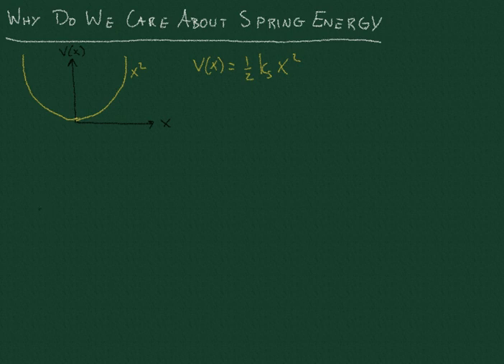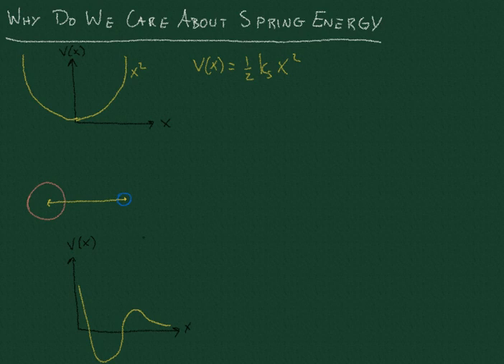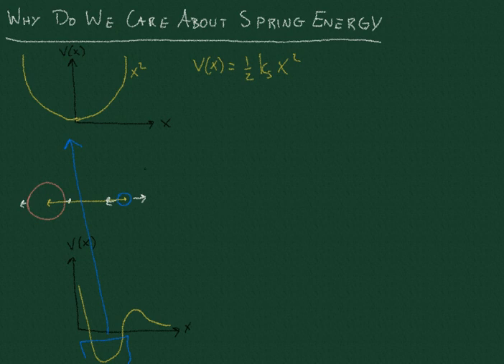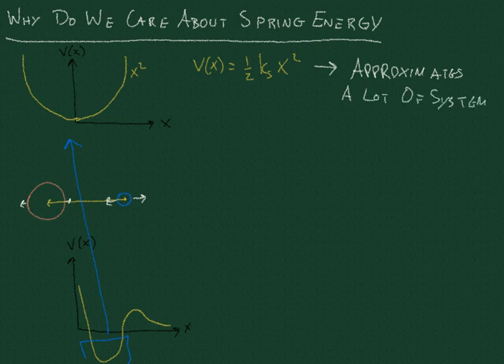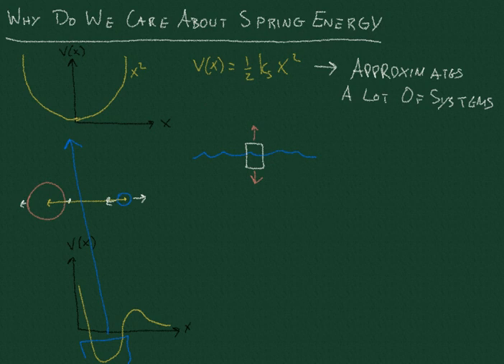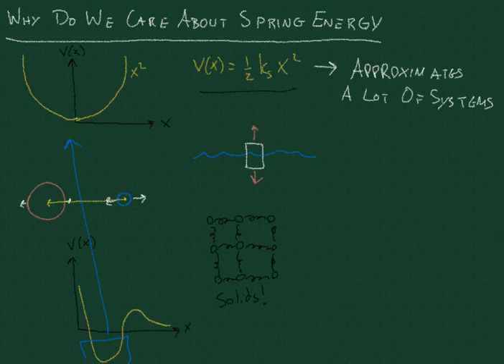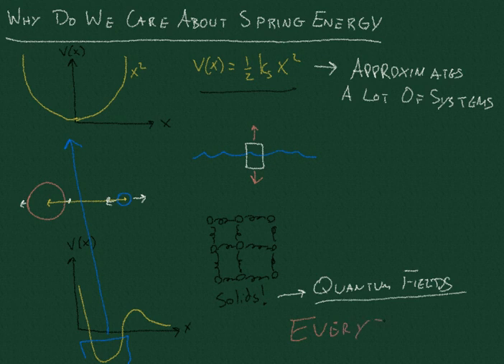5-9 Why do we care about springs